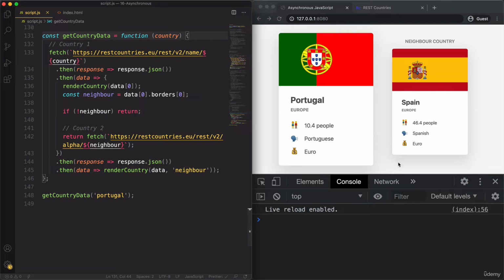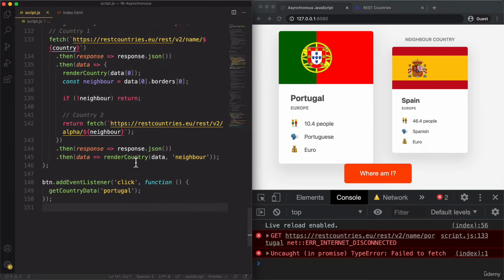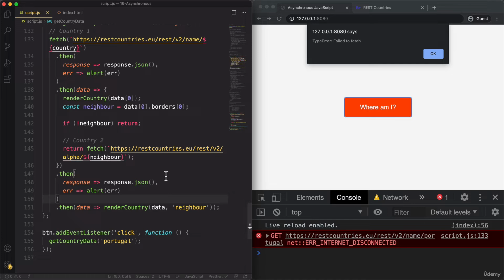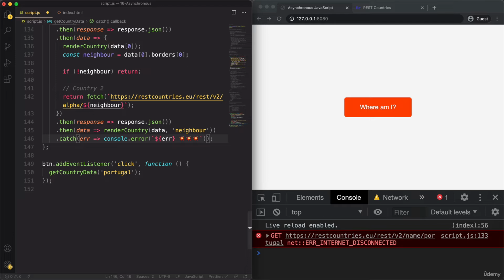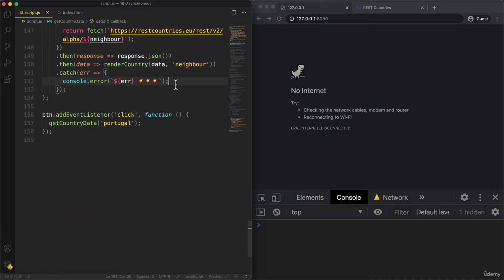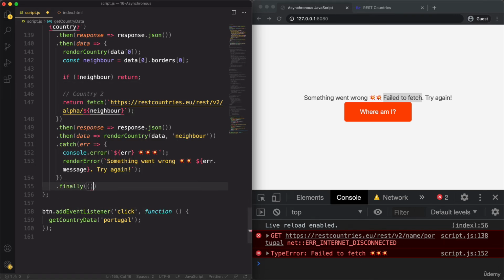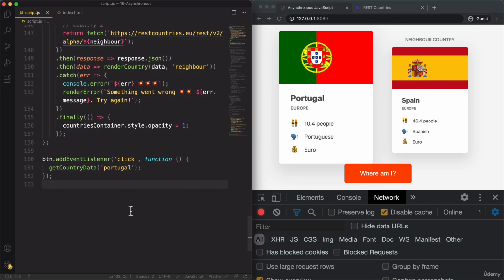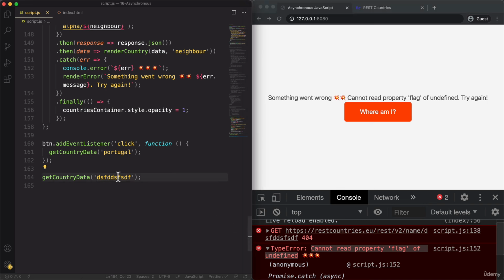254 Handling Rejected Promises